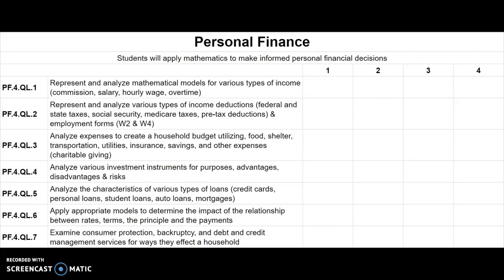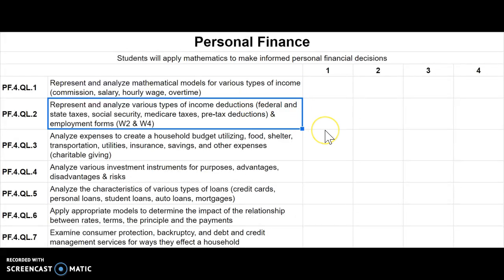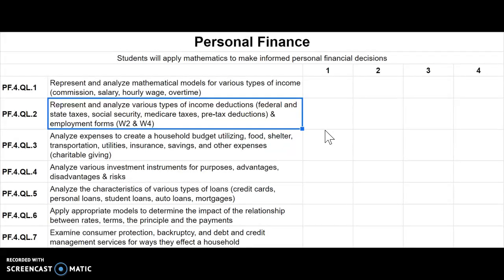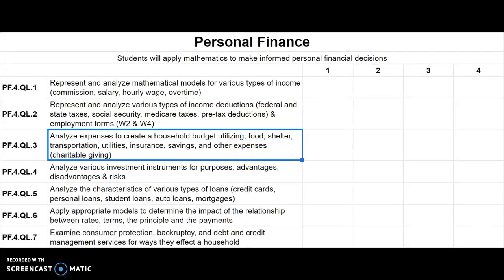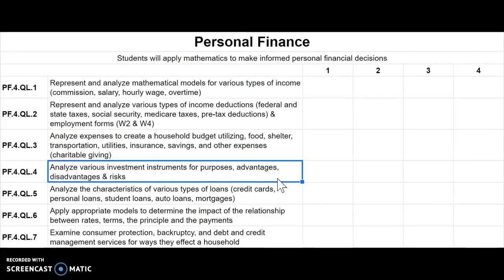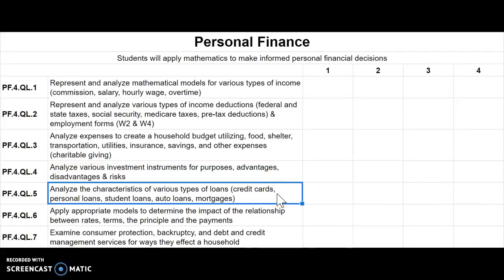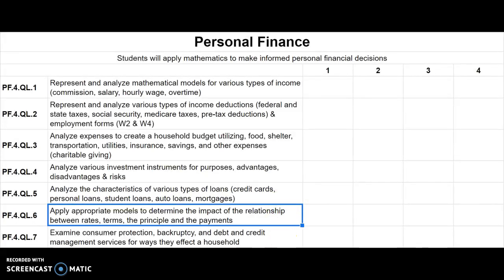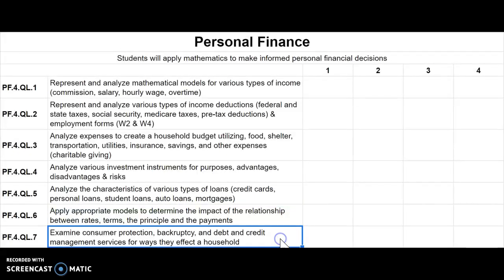Personal Finance Rubric